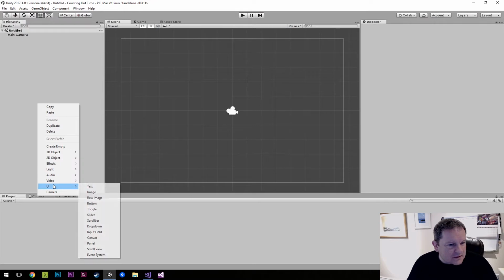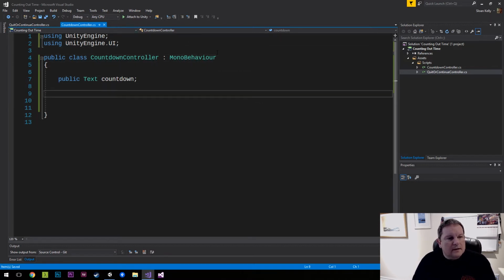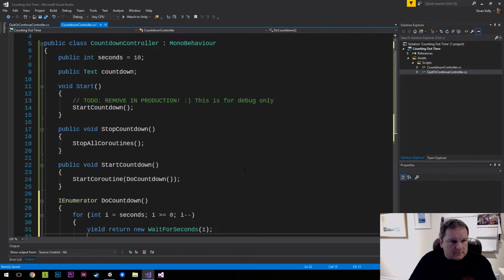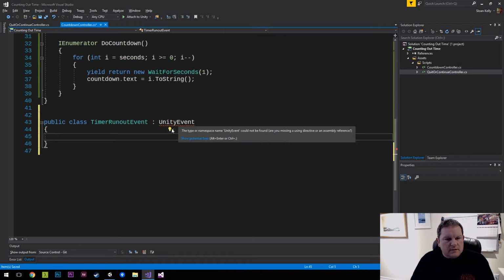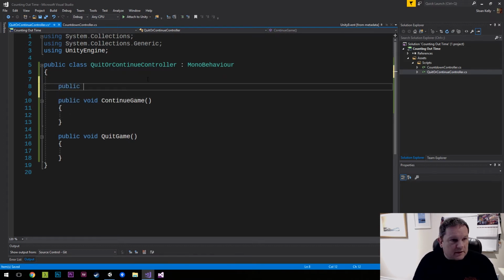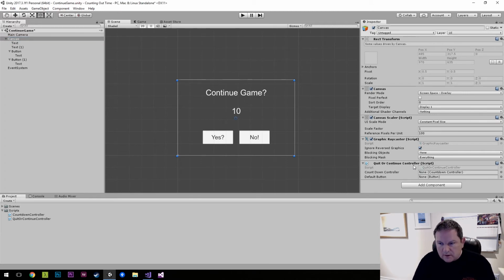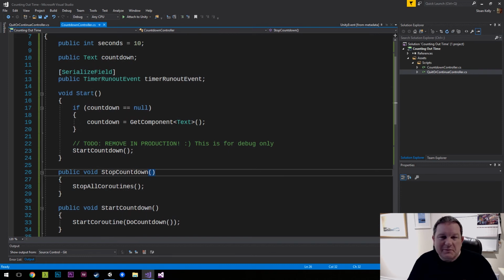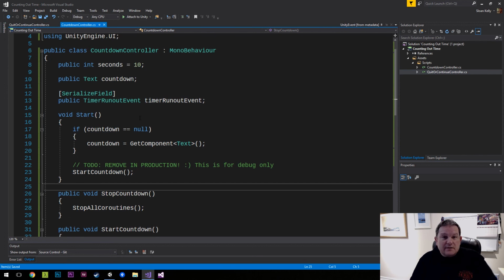Implementing Continue Game Countdown in Unity